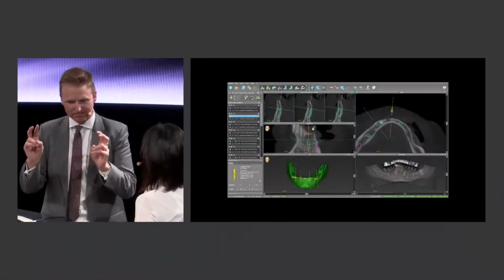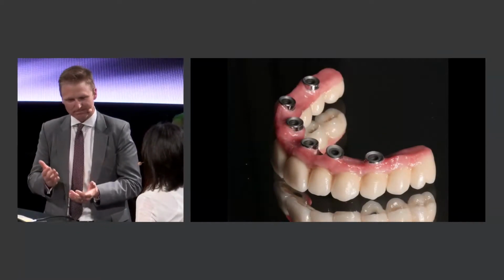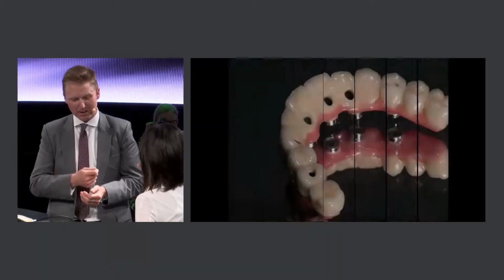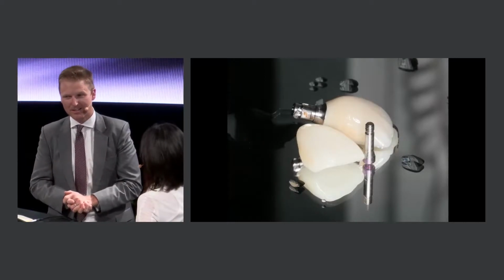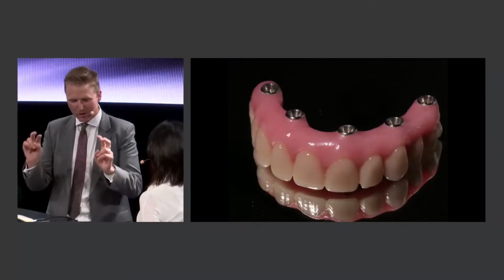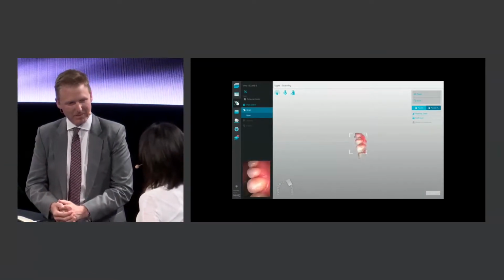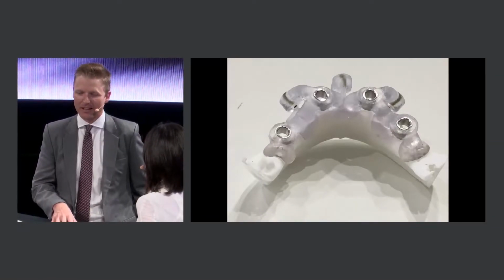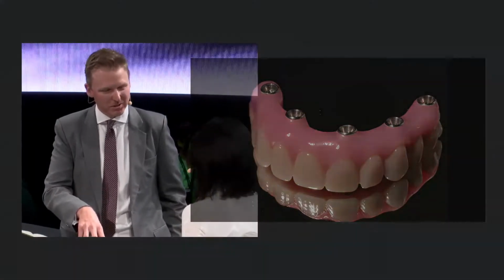StraumannLIVE @ IDS2019: Digital implant dentistry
Re-Watch the StraumannLIVE session from IDS2019 with Dr. Benjamin Sellick on "Digital implant dentistry"